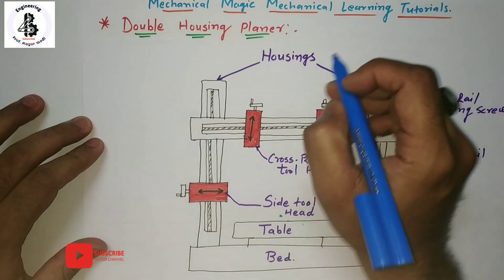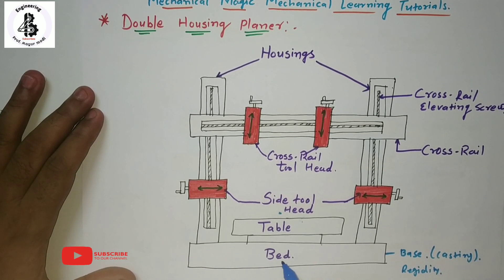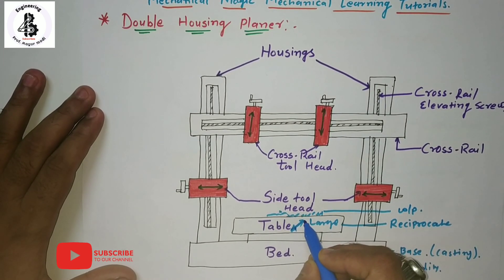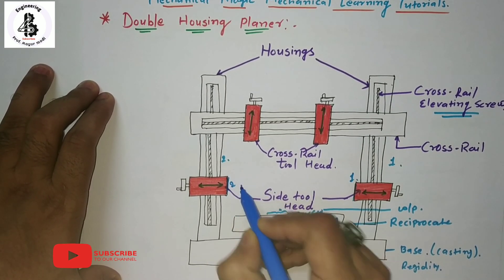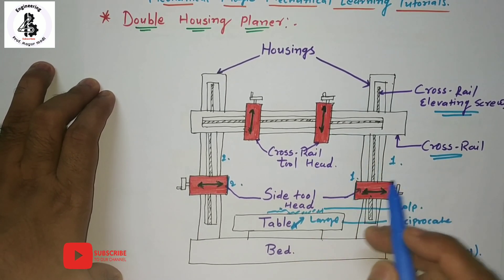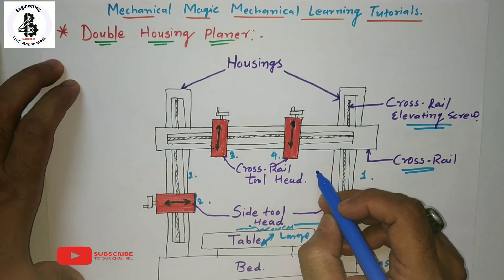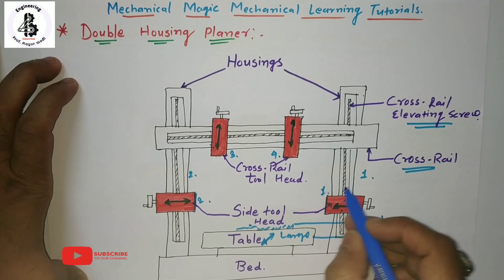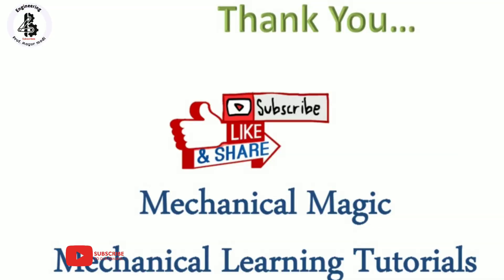double housing planer machine working | Construction and Working | Metal Cutting | Workshop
In this video detail explanation about Double housing Planer Machine,
Double-housing planer. A planer having two housings to support the cross rail, with two heads on the cross rail and one side head on each housing. Double-housing Planers: Double-housing planers consist of a long heavy base on which the table reciprocates.